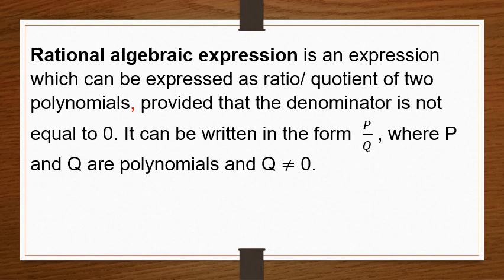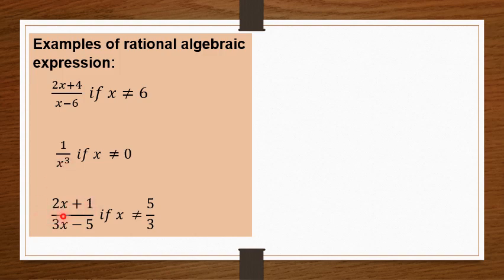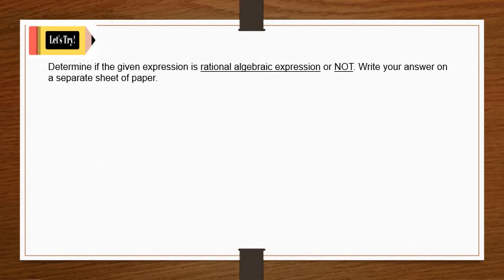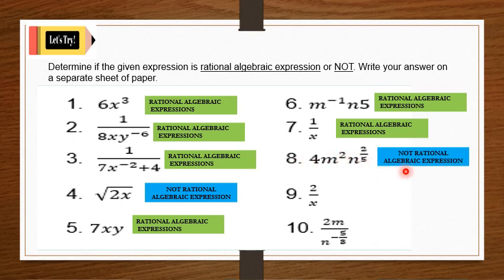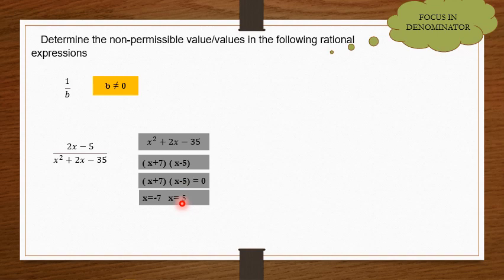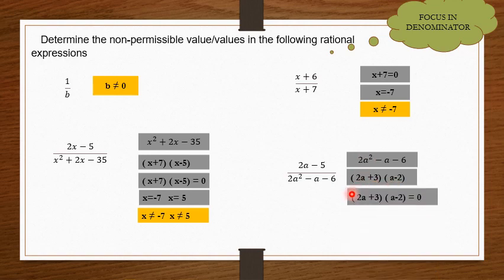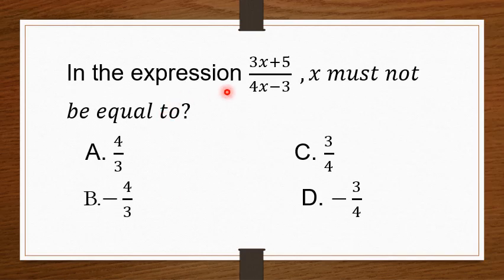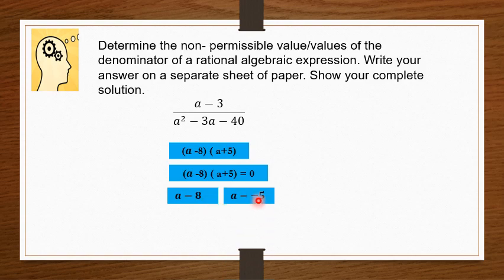RATIONAL ALGEBRAIC EXPRESSION